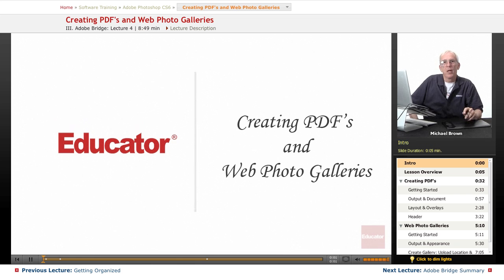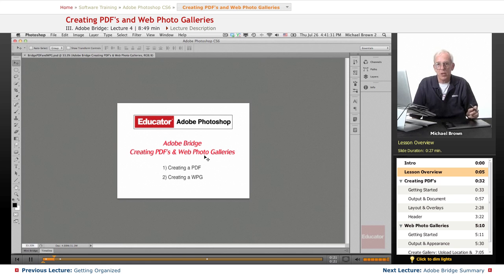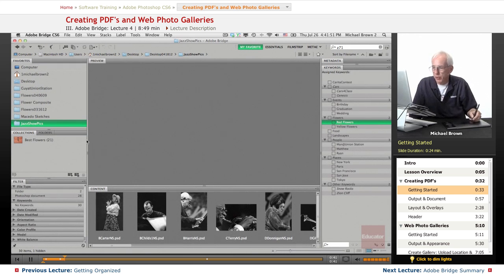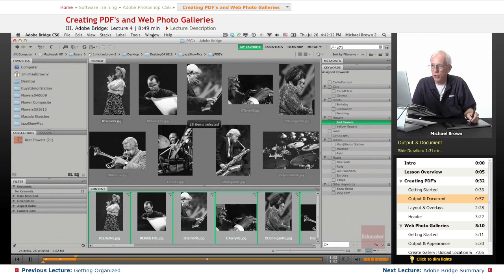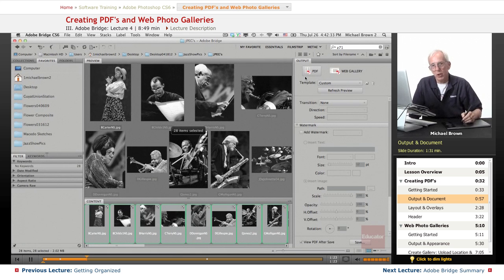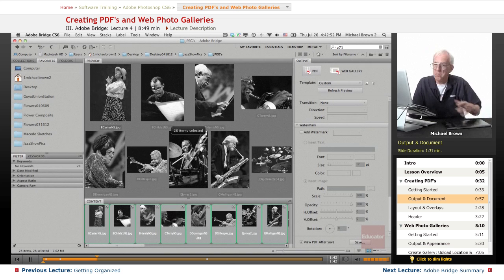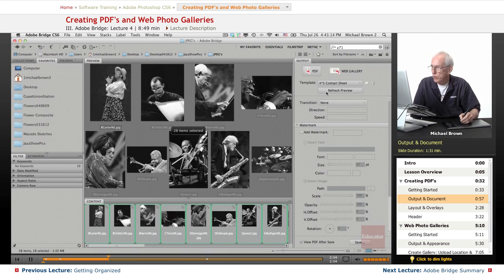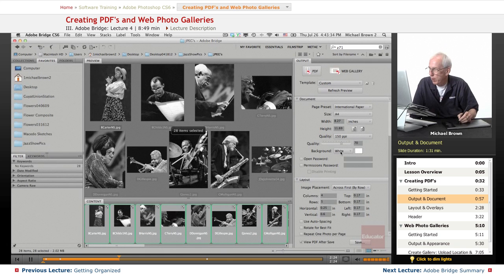"Creating PDF's and Web Photo Galleries" | Adobe Photoshop CS6 with Educator.com